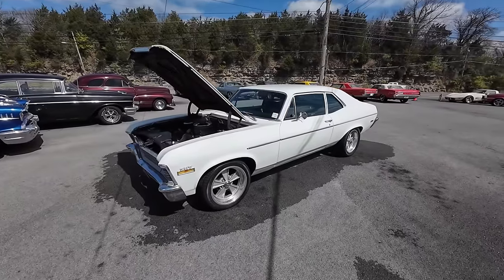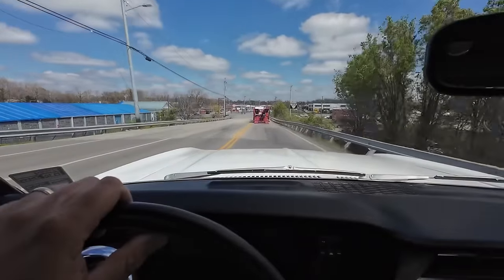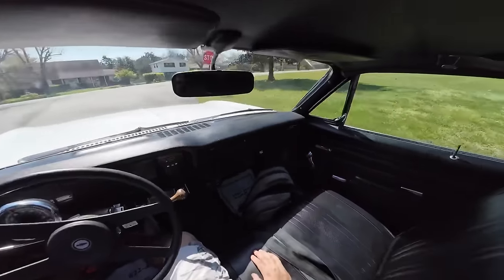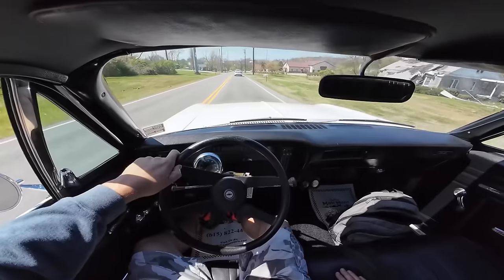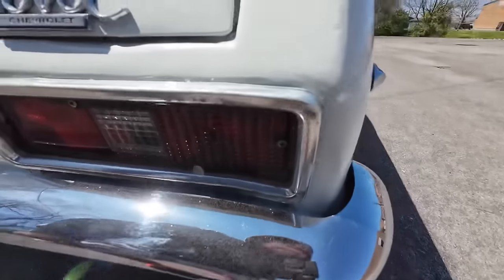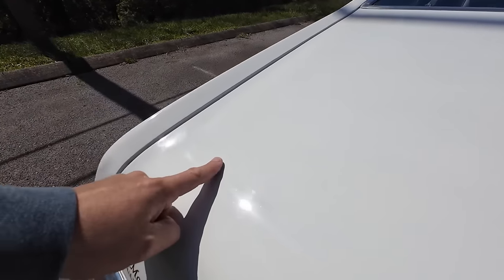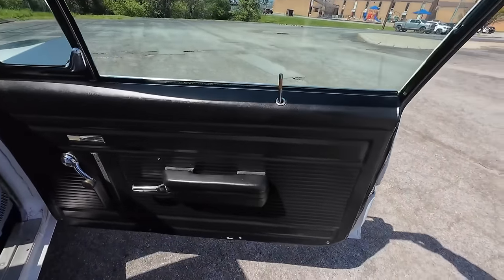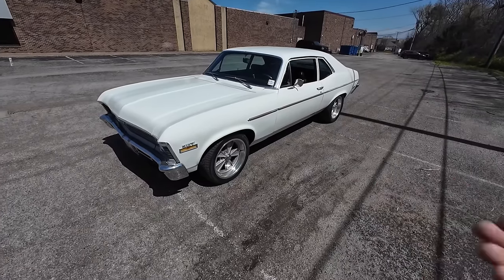Test Drive 1970 Chevrolet Nova SOLD $19,900 Maple Motors #2524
1970 Chevrolet Nova
307 V-8 engine, automatic transmission, power steering, power brakes, performance upgrades, chrome accessories, dual exhaust, aftermarket tach and gauges, 17" aluminum Cragar wheels. Stock#2524 $19,900

Maplemotors.com

Web:  Maplemotors.com
 TN residents